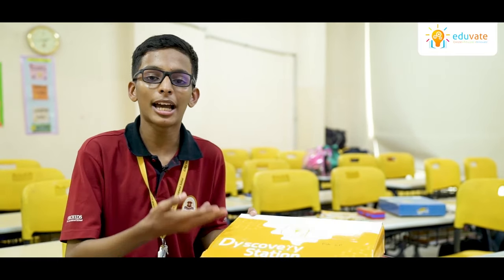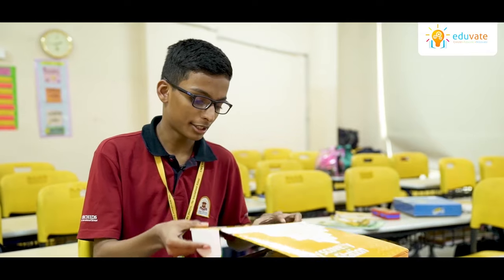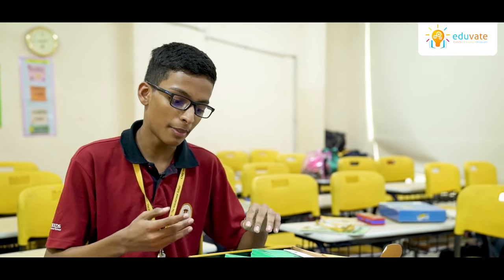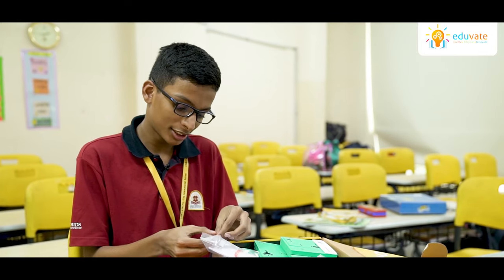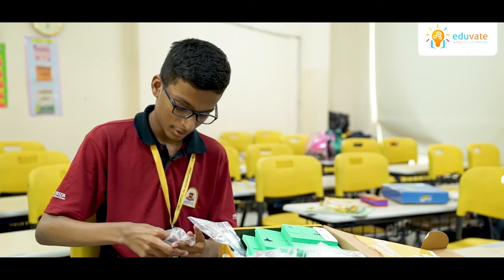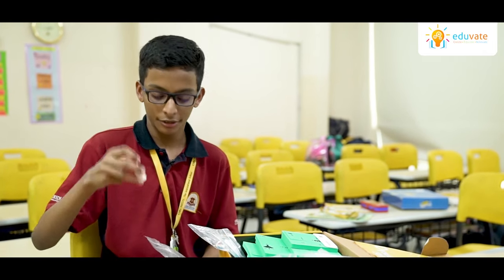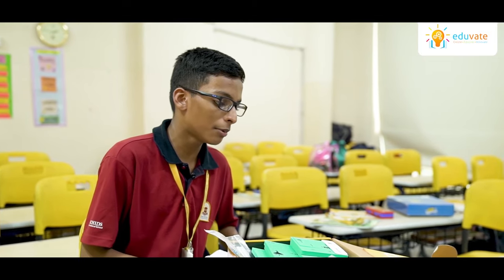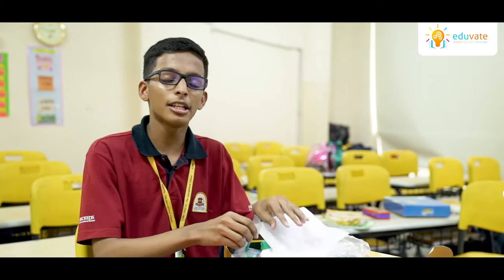Dyscovery Station | Science Kit | Eduvate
Dyscovery Station has numerous engaging activities and experiments for children to perform. The kit helps children construct various models to understand the fundamental principle and applications of various science concepts. Learning happens through discovery by performing various iterations using the models.

to order our Dyscovery Station - Science Kit.